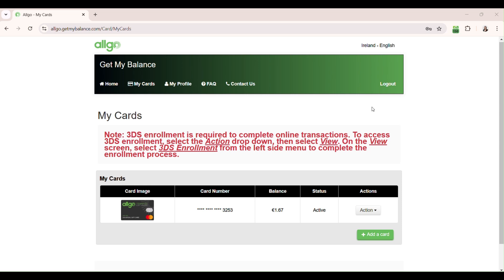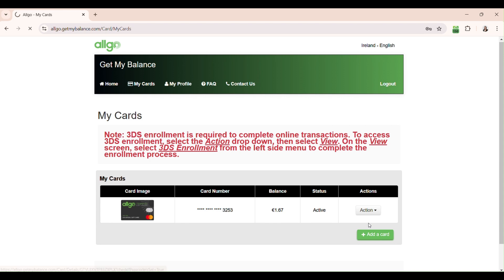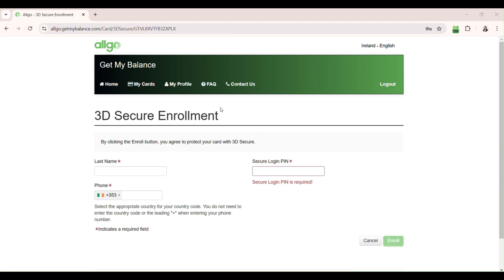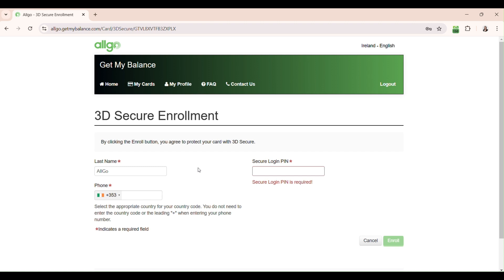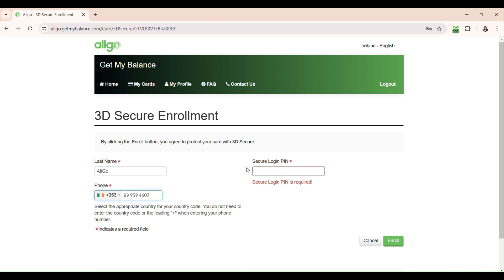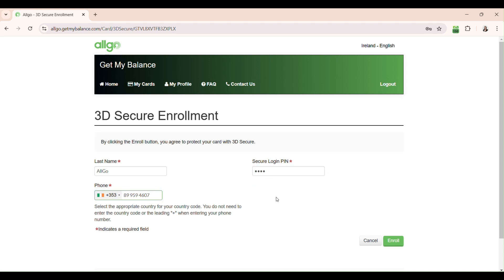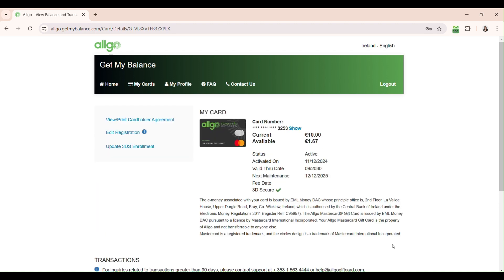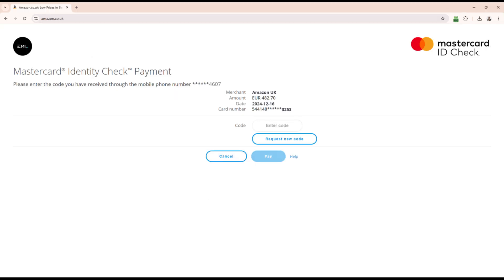Enrolling your Physical AllGo Mastercard for 3D Secure - OUT OF DATE VIDEO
THIS VIDEO IS NO LONGER RELEVANT AS ALL CARDS ARE AUTOMITALLY ENROLLED IN 3D SECURE WHEN YOUR ACTIVE THEM IN YOUR ACCOUNT

To spend your physical Card Online, you first need to enrol the card in 3D secure in your Cardholder Account. This video shows you how. Here is how you can enrol each of your Physical AllGo Mastercards for 3D Secure to allow you to shop online